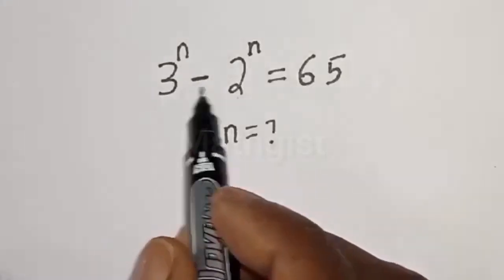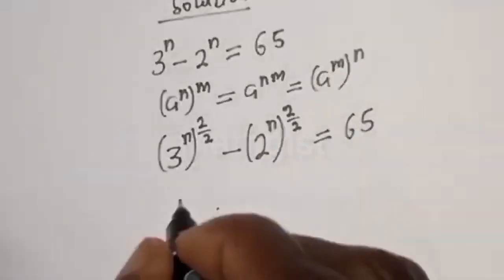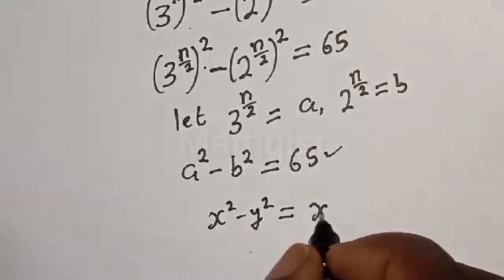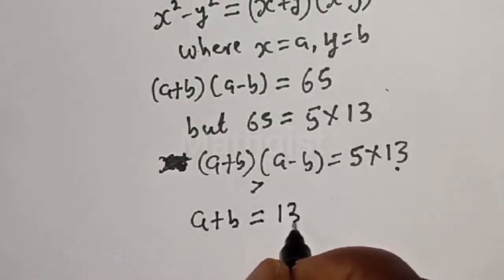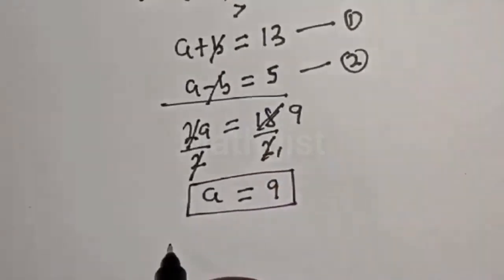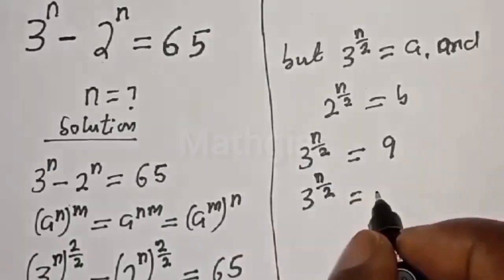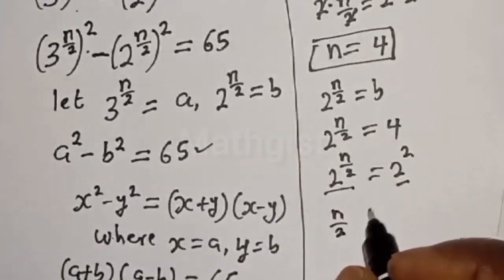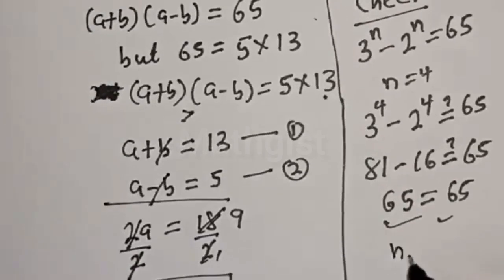GErmany | Can You Solve This ?? | Beautiful Math Olympiad Question | Best Trick